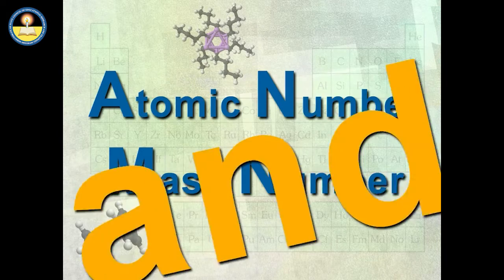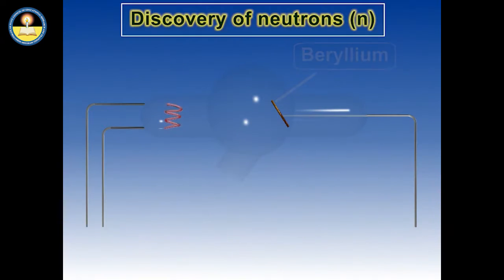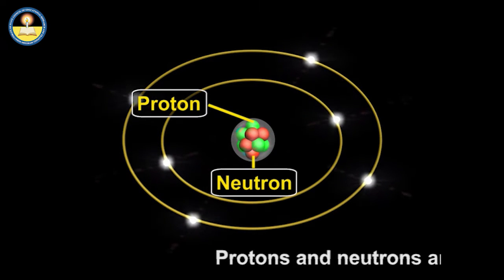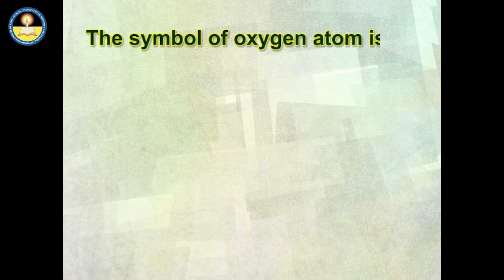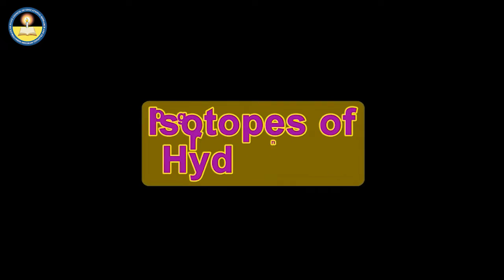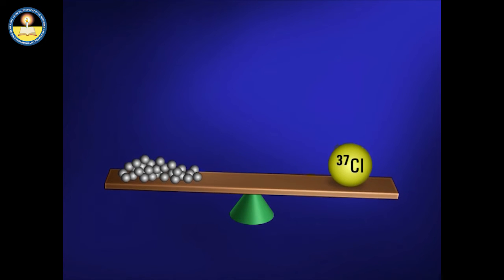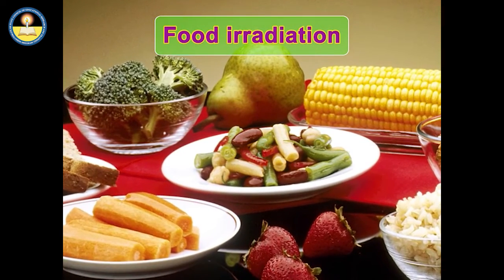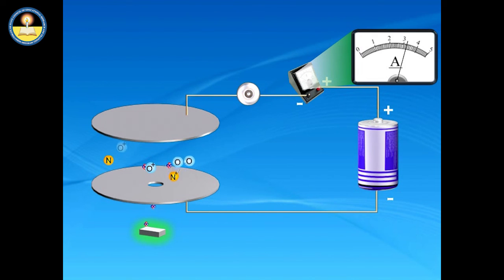Atomic Number & Mass Number